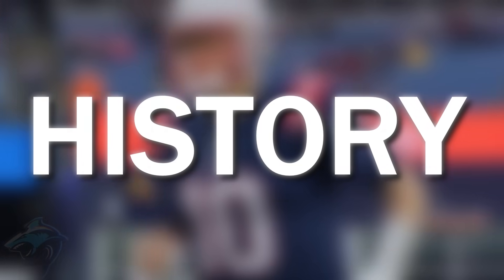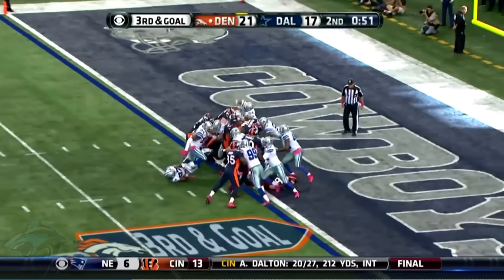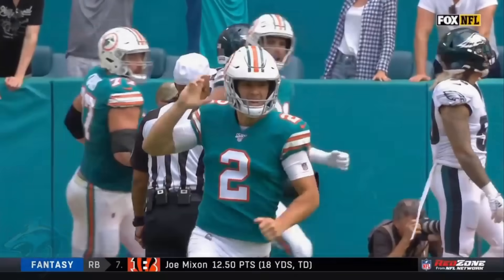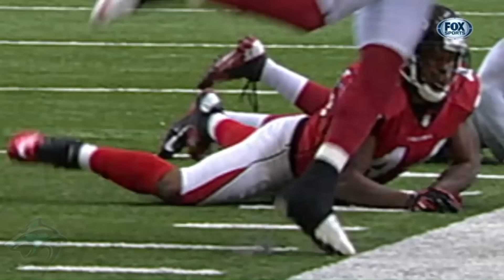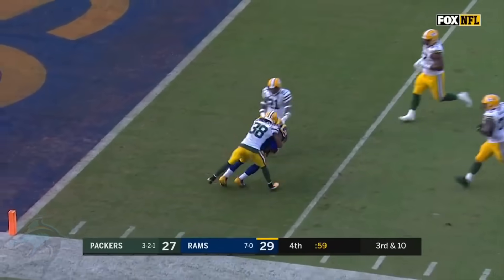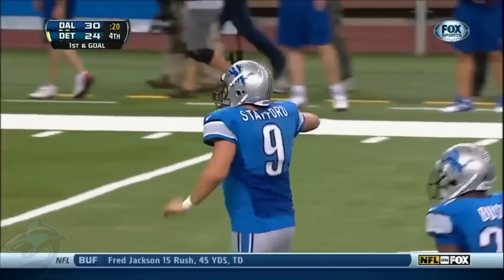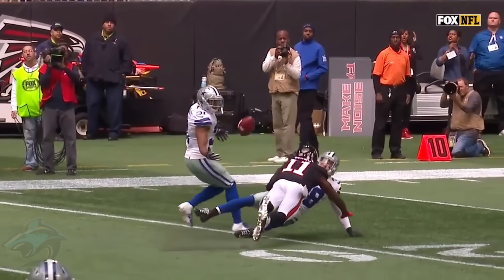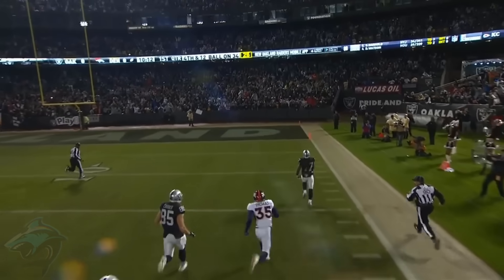Smartest Plays in NFL History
I'm trying to hit 25,000 by the end of the year. Also, let me know what plays I missed in the comments!